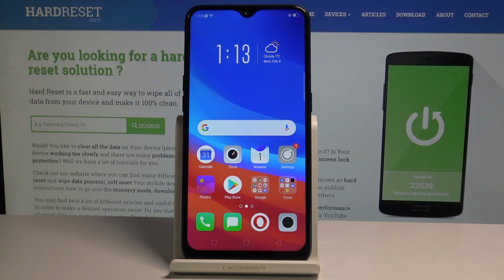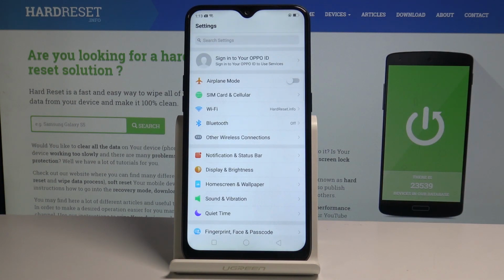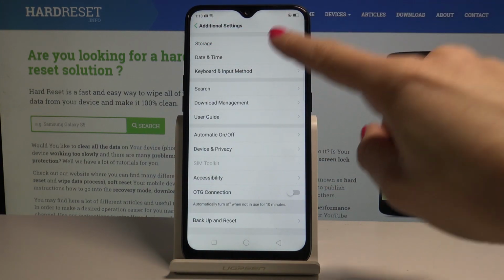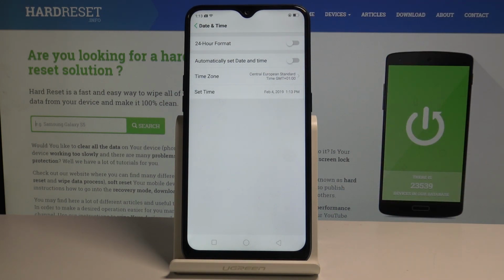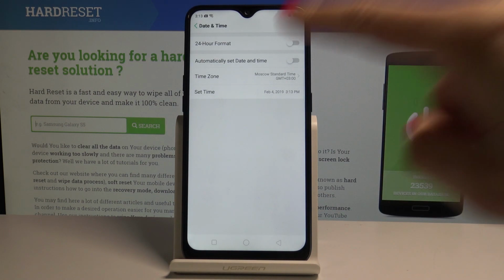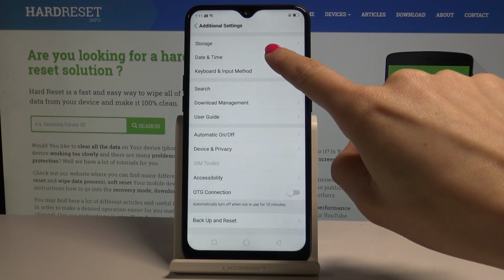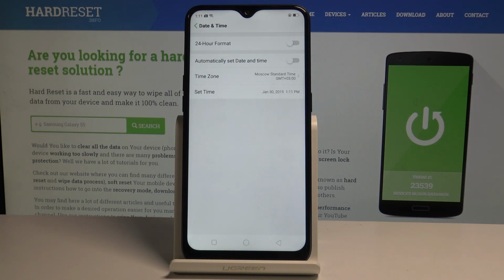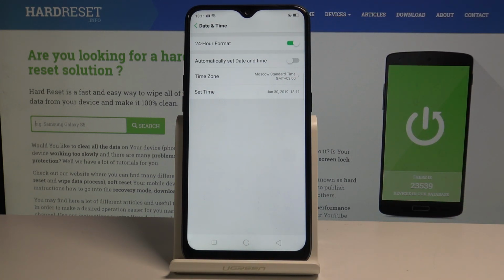How to Set Up Date and Time in OPPO AX7 - Date & Time Configuration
Do you want to configure time settings in your OPPO AX7? Our tutorial presents how to easily change date and time settings in OPPO device. Useful option is set up time settings automatically or you can simply choose it manually.
How to set up date in OPPO AX7? How to set up time zone in OPPO AX7? How to change data in OPPO AX7? How to change time in OPPO AX7? How to set up date & time automatically in OPPO AX7?